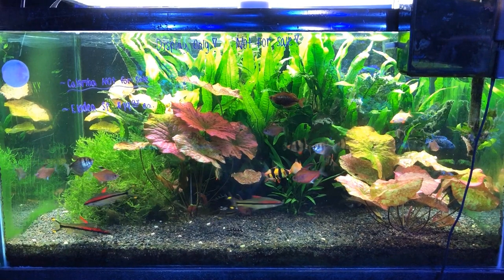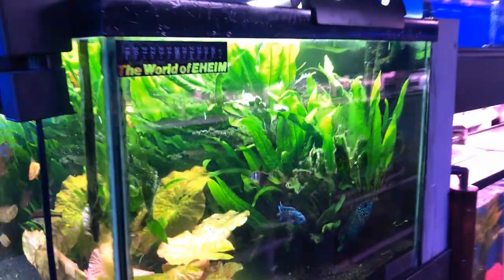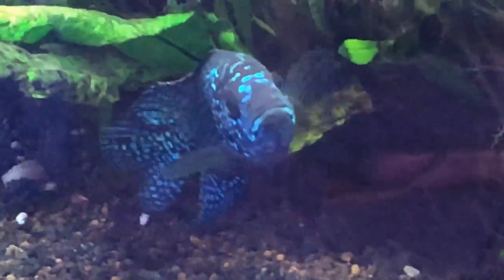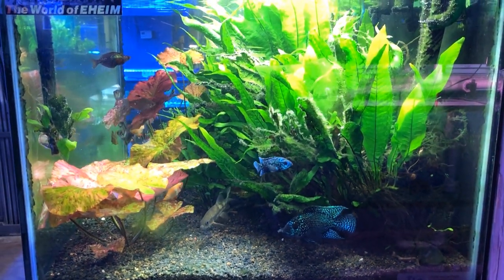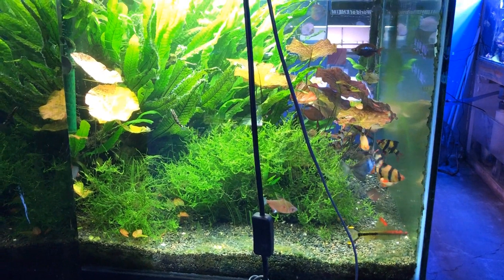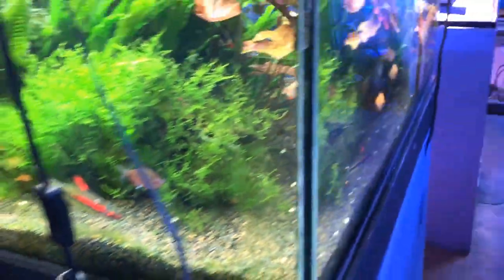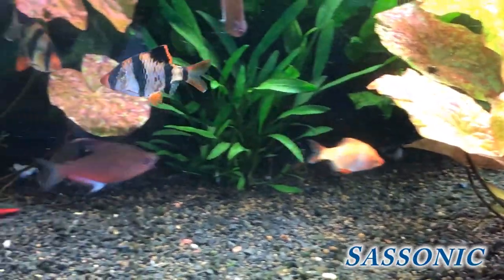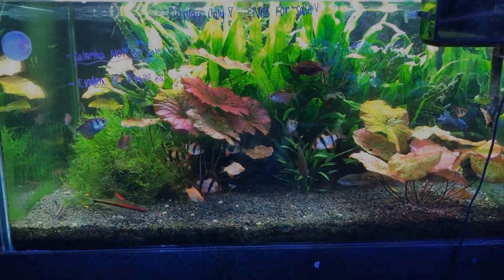Amazing Display Tank! -Electric Blue Jack Dempseys, & Aquascaped!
A very uniquely shaped, and nicely aquscaped tank I saw with Electric Blue Jack Dempsey fish, Roseline Sharks (Denison Barbs), Tiger Barbs and other species.  Tank is in the the store at Tong's Tropical Fish in Fountain Valley, California.